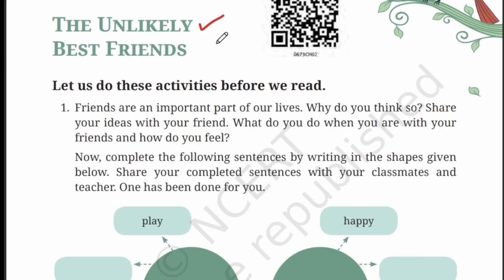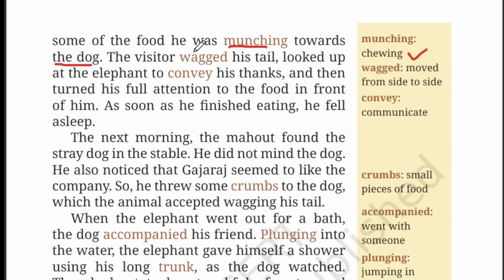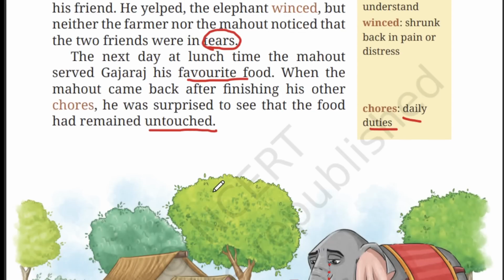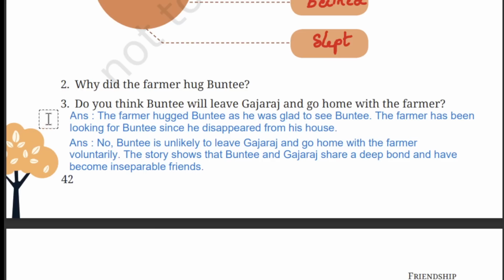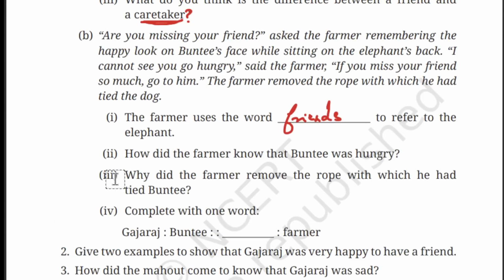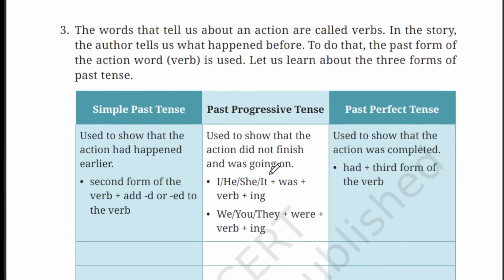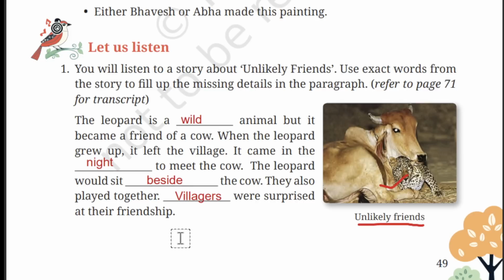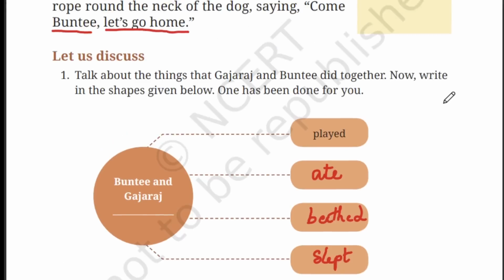Class 6 English / Unit 2 - The Unlikely Best Friends / Kendriya Vidyalaya /Exam Important Questions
Regards
Catherine